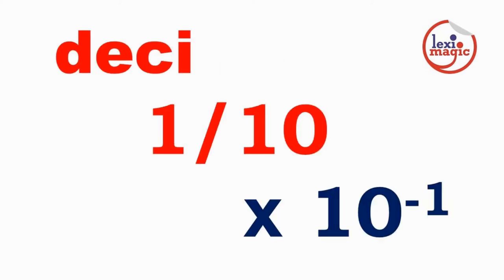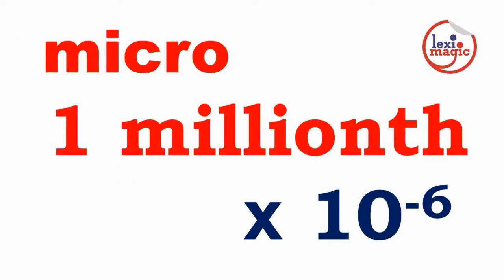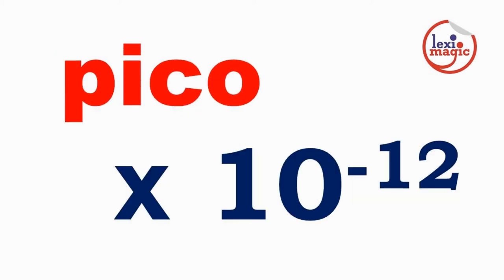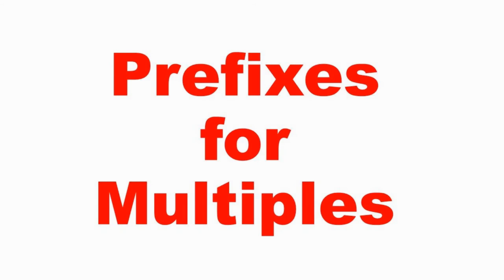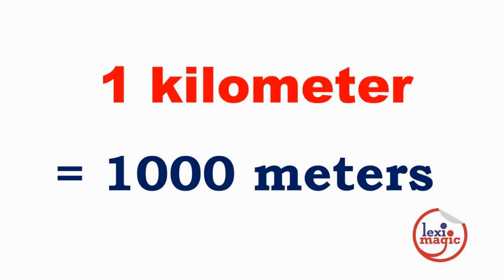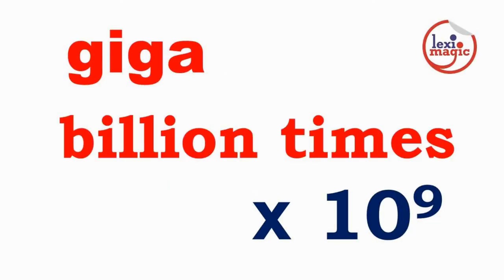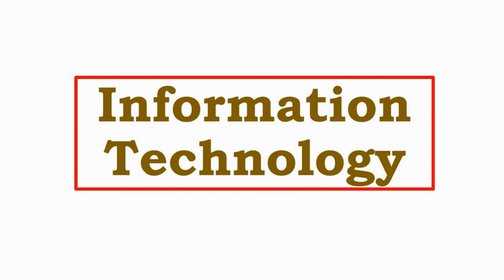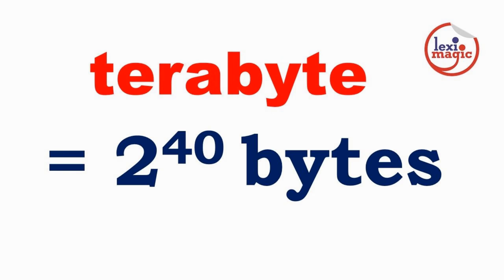Prefixes in SI Units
The Systeme Internationale (SI) of measurement units prescribes standard prefixes for fractions and multiples of the basic units.  We review 33 of these prefixes.

Words Reviewed: deciliter, centimeter, millimeter, microfarad, kilometer, megahertz, gigaton, kilobyte, megabyte, gigabyte, terabyte

Roots Reviewed: deci, centi, milli, micro, micro, nano, pico, femto, atto, zepto, yocto, deca, deka, hecto, kilo, mega, giga, tera, peta, exa, zetta, yotta